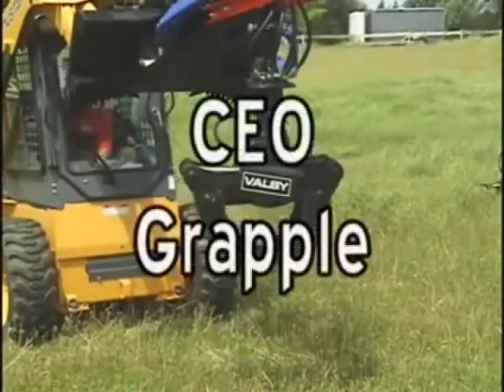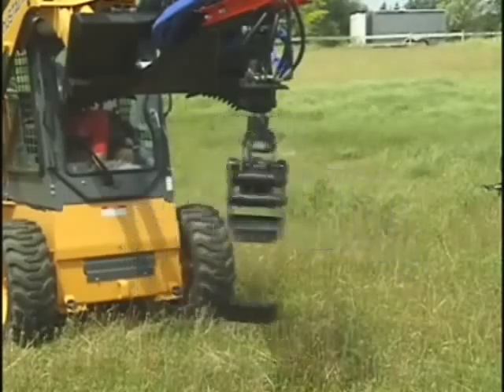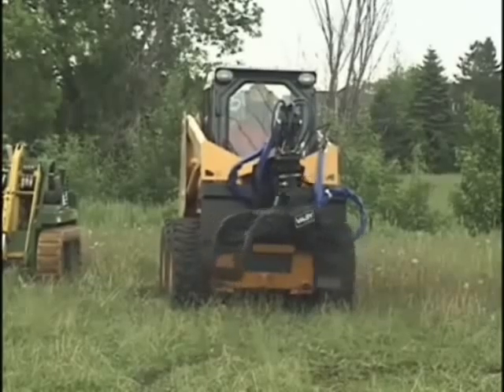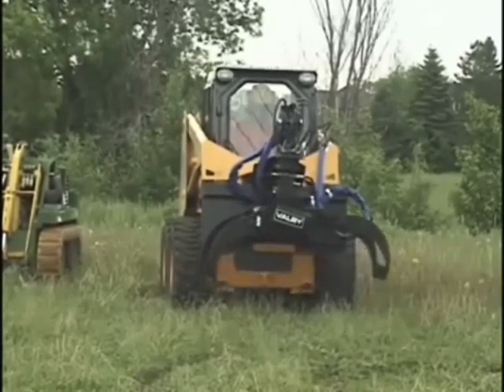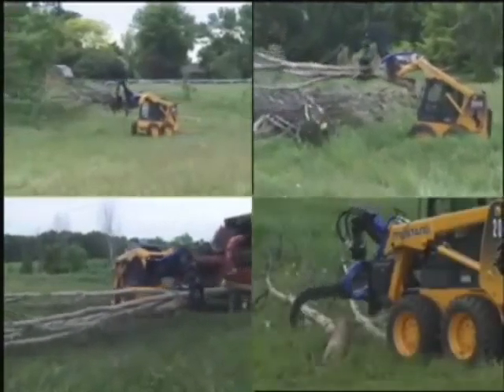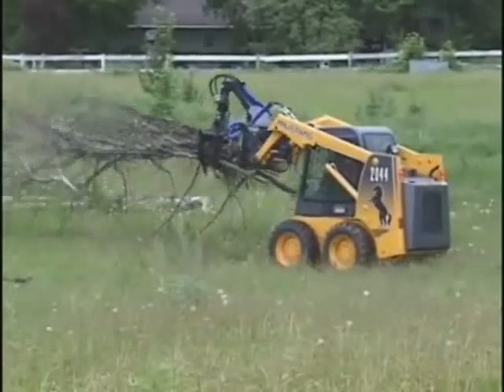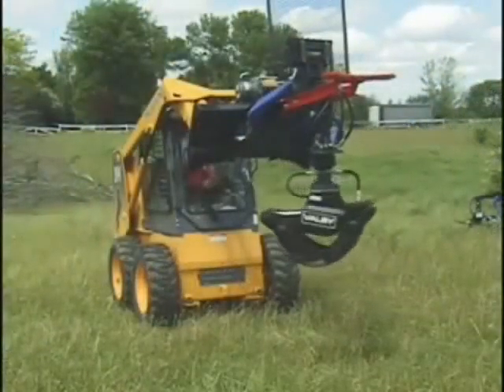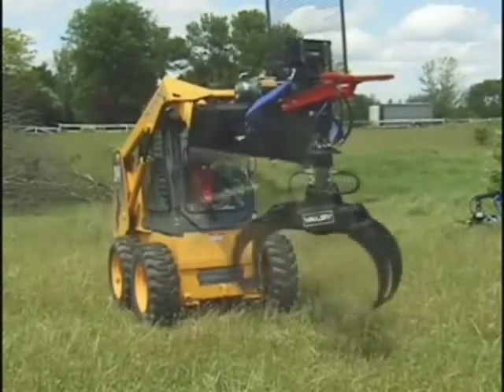50" Skidding Grapple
Branch Manager Attachments  50" CEO skidding grapple is made for professional arborists and loggers with 40 to 70HP skid/track loaders or articulating loaders. Moving trees lengthwise is more efficient than "bucket" style grapples,  moving long pieces through narrow openings and ease of feeding tree chippers.
Universal skid-steer plate, and flat face hydraulic couplers included.